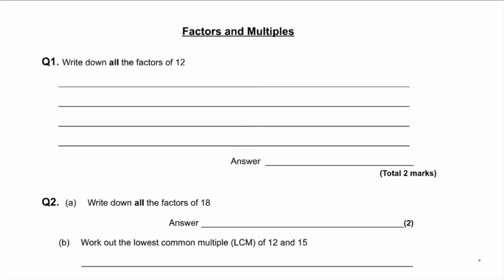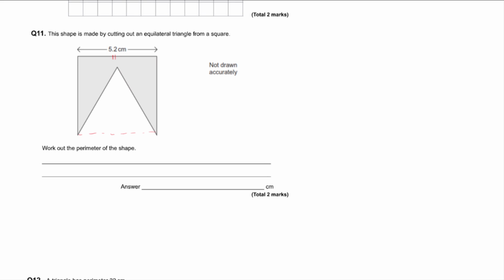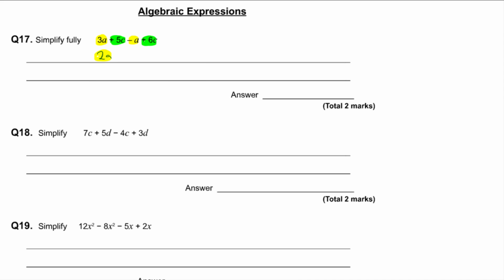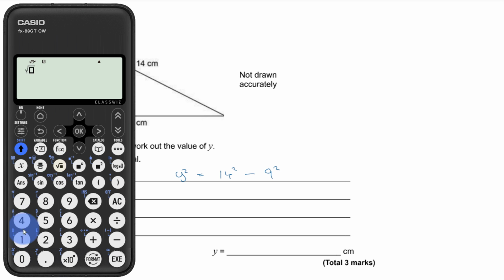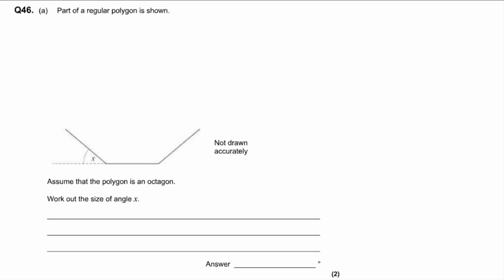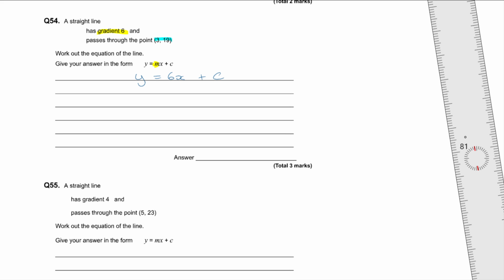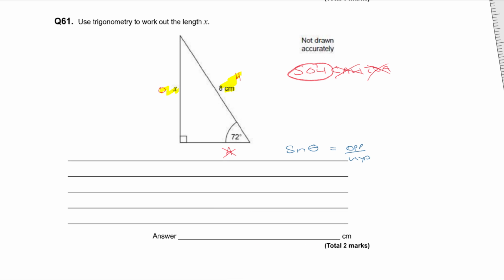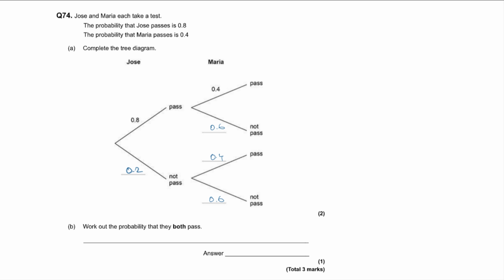GCSE Maths Paper 2 - Top 10 Topics to Revise Foundation - Predicted June 2024 AQA Edexcel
GCSE Maths Paper 2 - Top 10 Topics to revise for the Calculator Paper - Predicted Paper 2 June 2025 - for Foundation Tier suitable for both AQA and Edexcel Students

► Topic list:

0:00:00 Intro
0:01:36 - Q01 - Factors and Multiples
0:10:12 - Q10 - Perimeter
0:18:58 - Q15 - Frequency Trees
0:28:59 - Q24 - Algebraic Expressions
0:41:14 - Q33 - Pythagoras’ Theorem
0:49:11 - Q41 - Angles
1:01:43 - Q49 - Linear Graphs
1:13:07 - Q56 - Quadratic Graphs
1:22:38 - Q60 - Trigonometry
1:28:18 - Q64 - Quadratic Expressions and Equations
1:35:40 - Q72 - Tree Diagrams